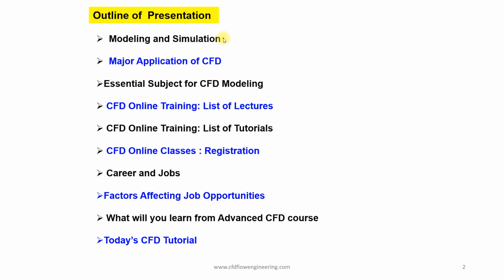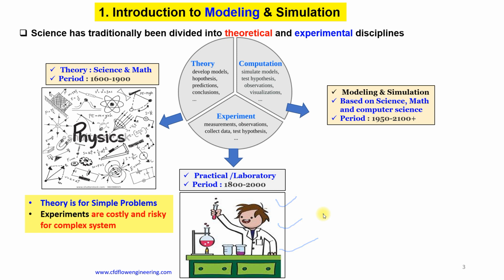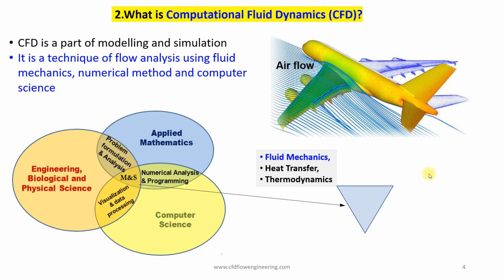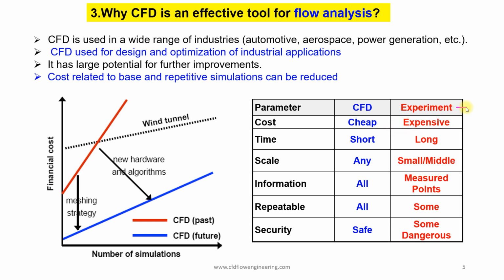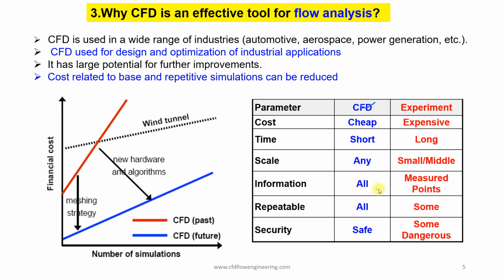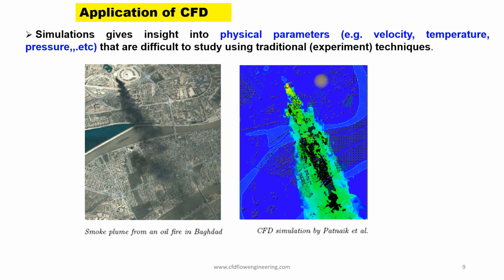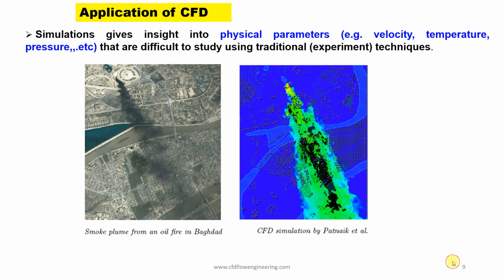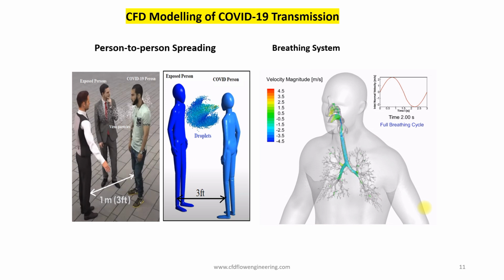What is Computational Fluid Dynamic and its applications? Affordable Advanced CFD course - Part 1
Affordable Advanced CFD course for Bachelor, Master, Ph.D., and Industrial Professionals  - Part 1
Website for course registration:
1.Scope of CFD Modleing
2. What is CFD
3. Job opportunities
4. Growth of CFD jobs.